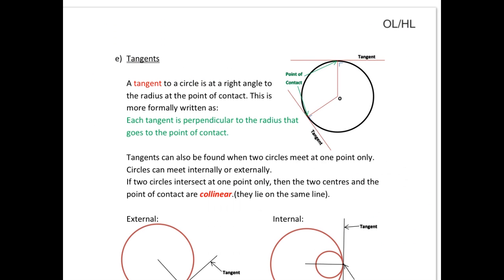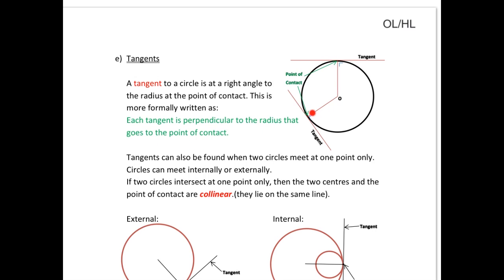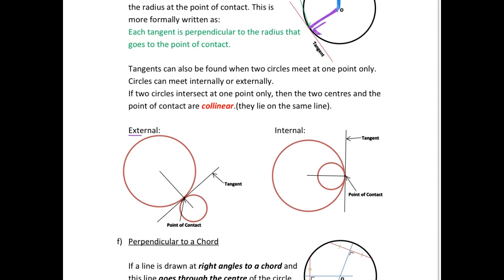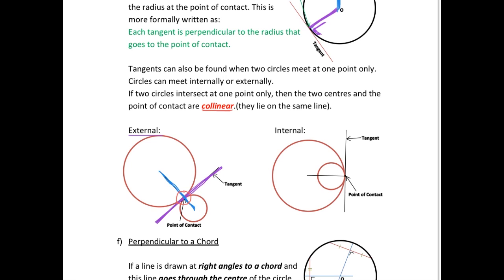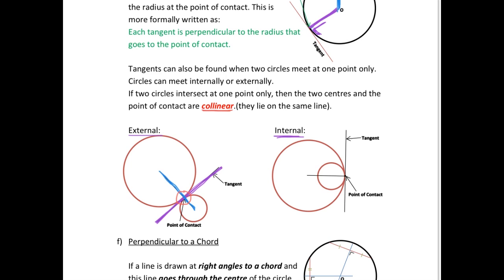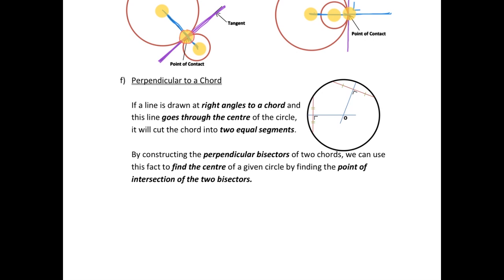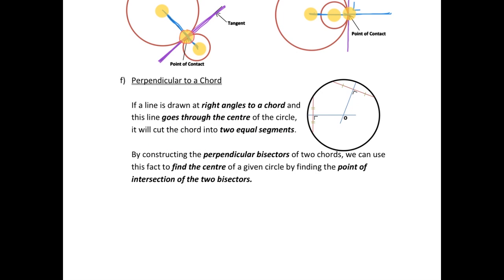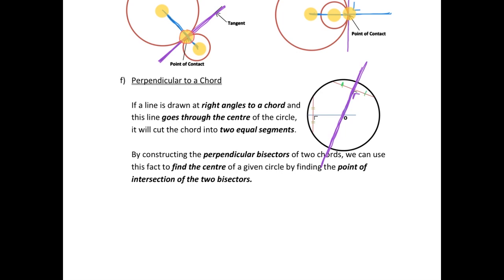2.1.16 | circle properties part 3 | OL/HL